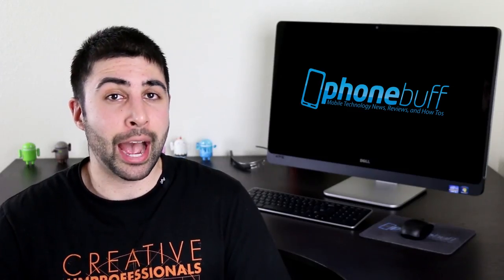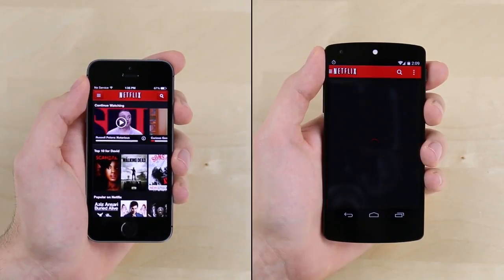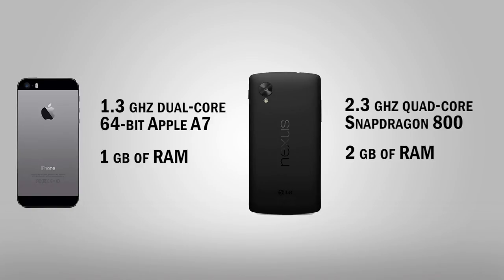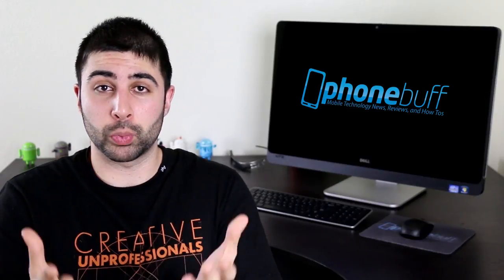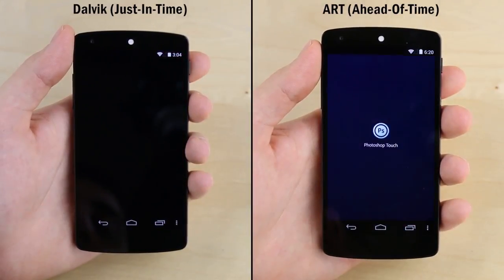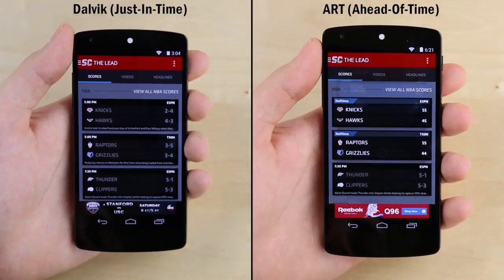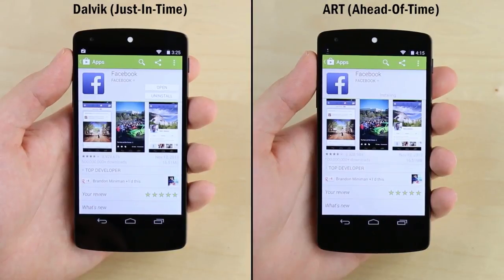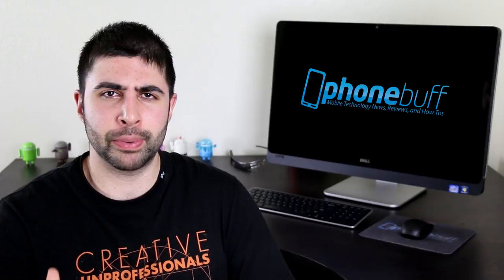How Google Is Making Android Faster With ART!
I do a ART vs. Dalvik speed test and explain what Android ART is and how it compares to the current runtime in Dalvik. I go over things like the just-in-time compiler and the ahead-of-time compiler. Will ART finally make Android as fast/faster than the other operating sytems? Watch the video to find out!

Send Products To:
PhoneBuff
23811 Washington Ave 110-394